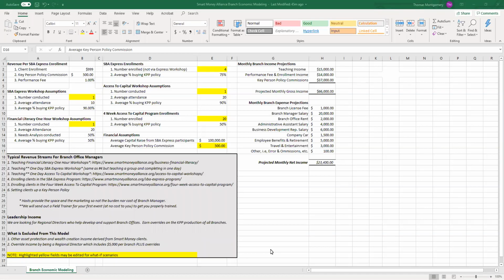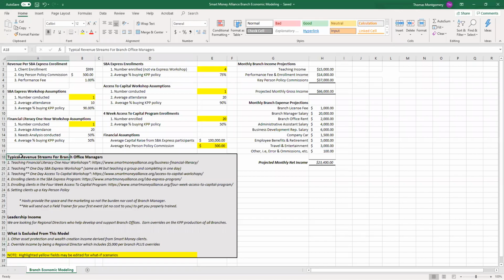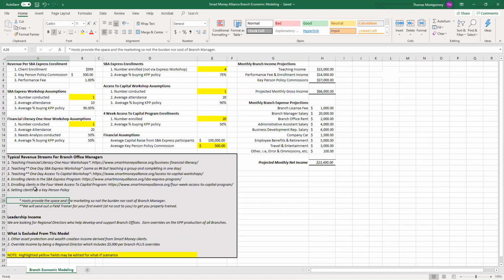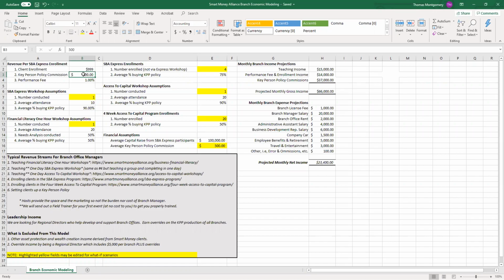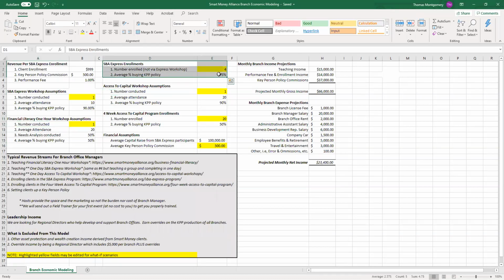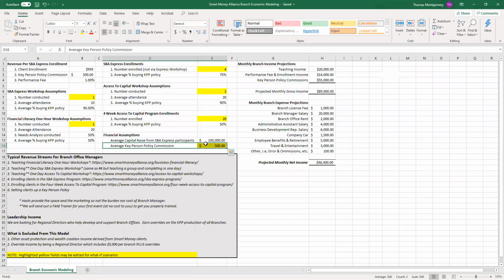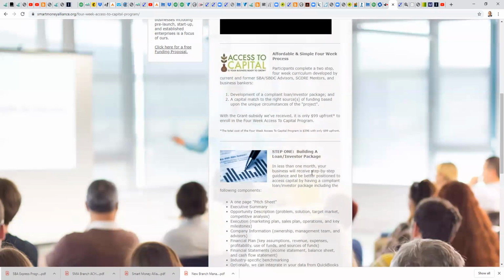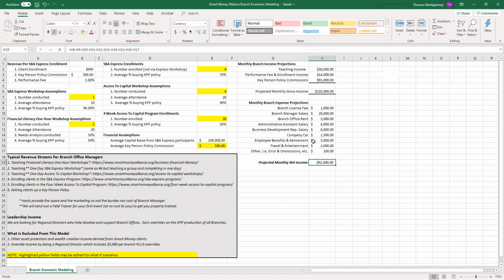Smart Money Alliance Branch Manager Economic Modeling Tool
This useful YouTube walks you through through the Smart Money Alliance Branch Manager Economic Modeling Tool.